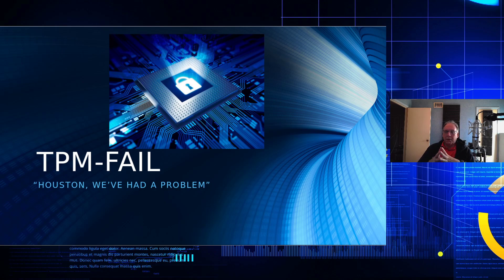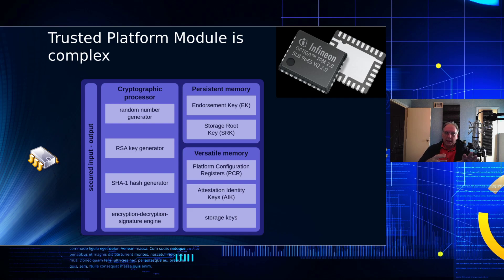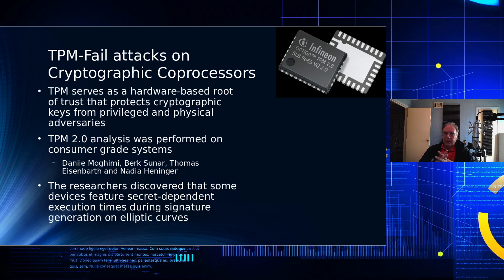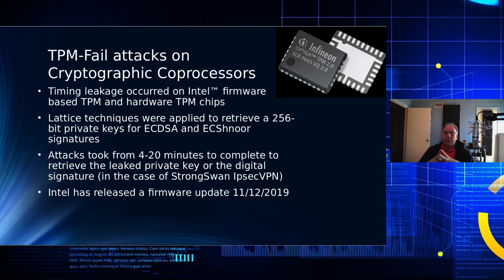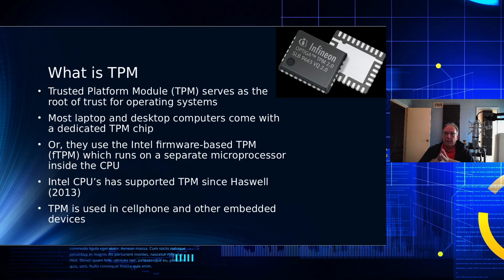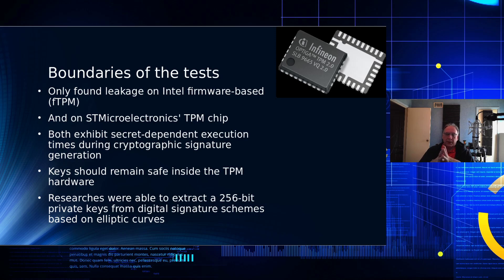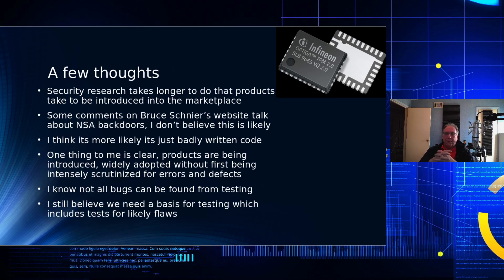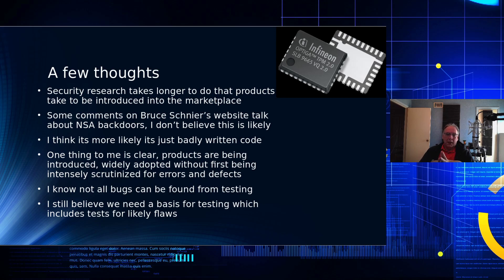TPM-FAIL - Houston, We've had a problem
I take a look at the latest security vulnerability called TPM-FAIL